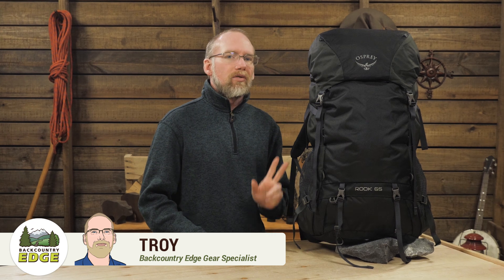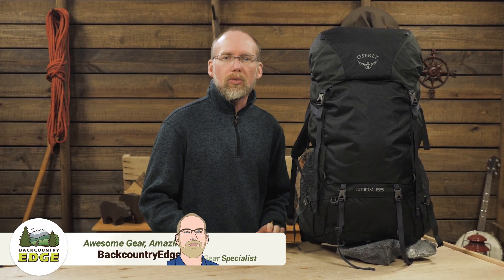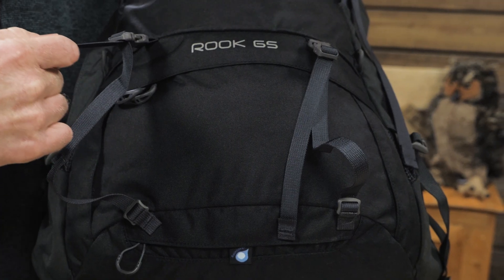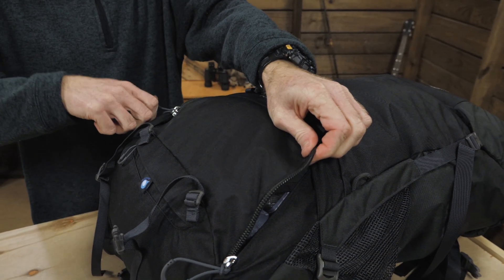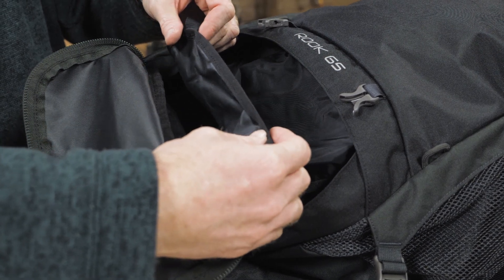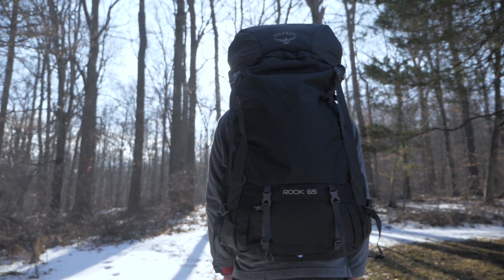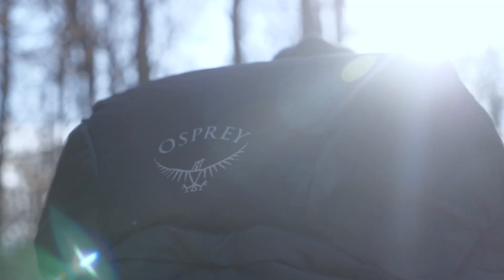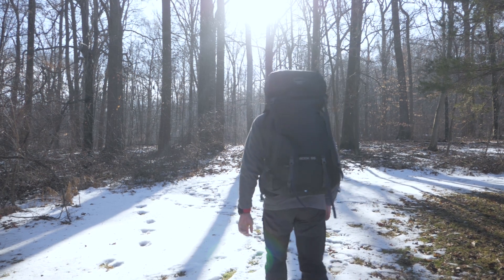Osprey Rook 65 Internal Frame Backpack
Check out the Osprey Rook 65 Internal Frame Backpack at Enwild

Item: OSP1C205M